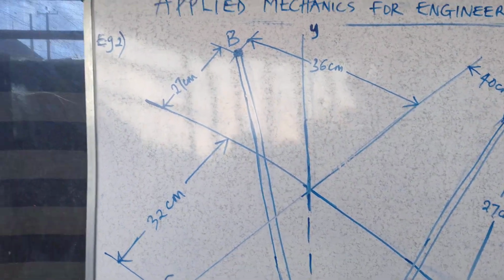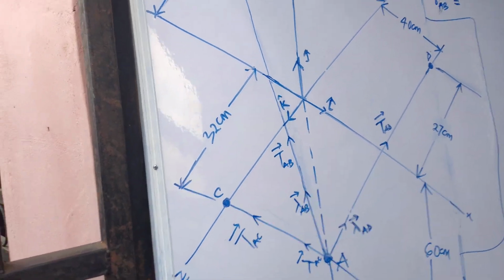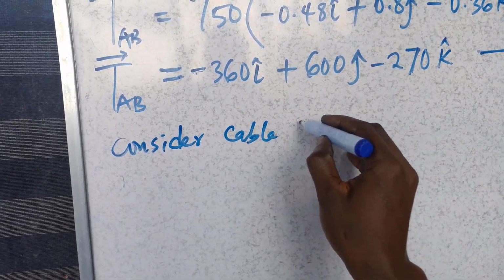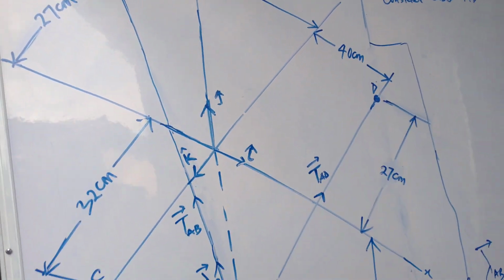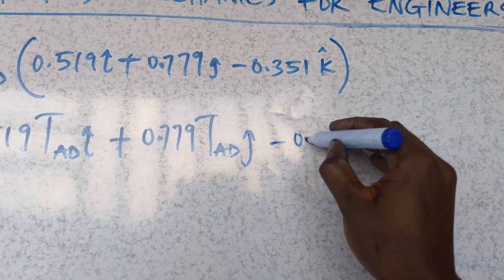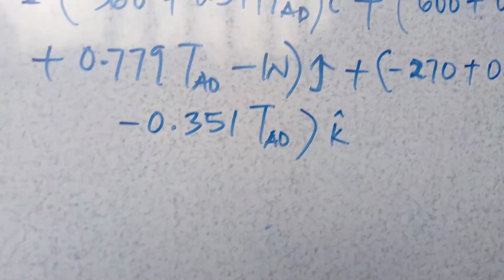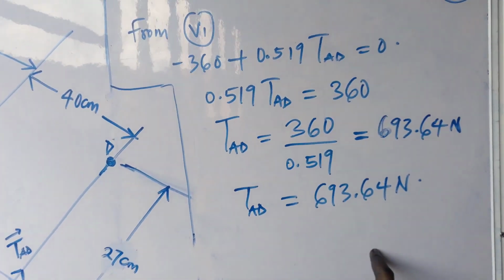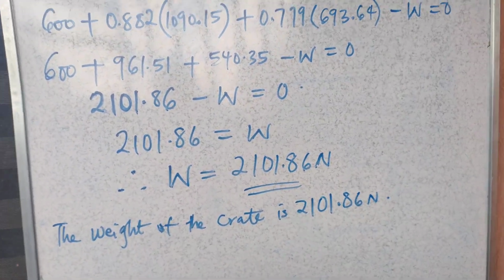Applied mechanics1.... equilibrium of bodies in space4.